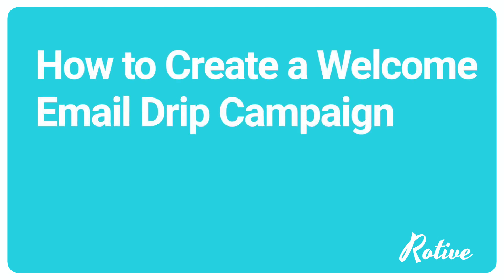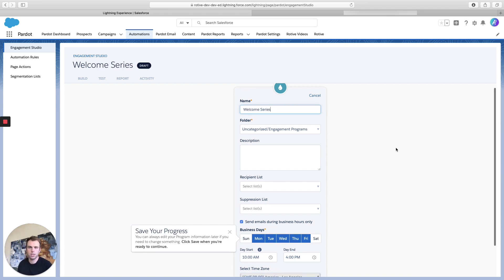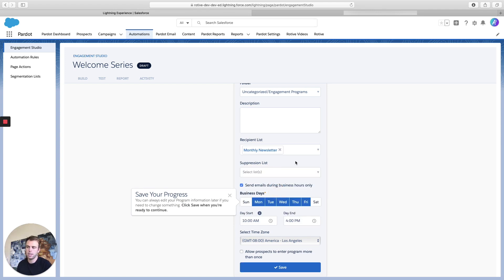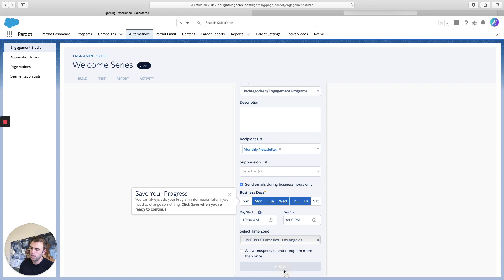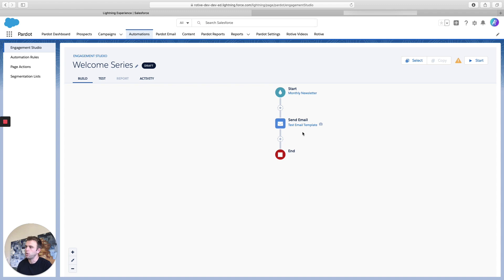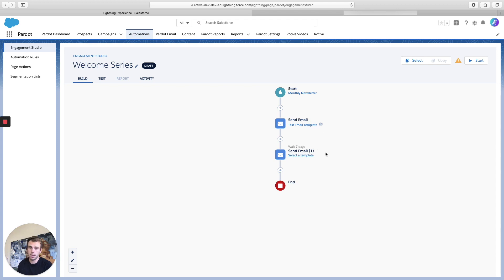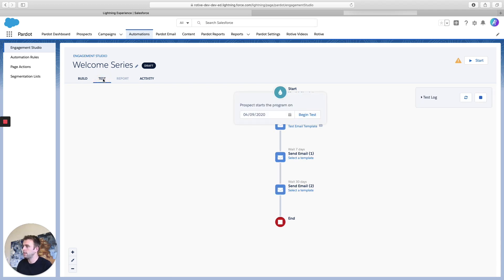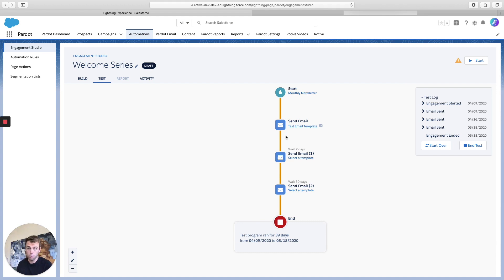How to Create a Welcome Email Drip Campaign in Pardot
Learn how to create a welcome email drip campaign in Pardot.